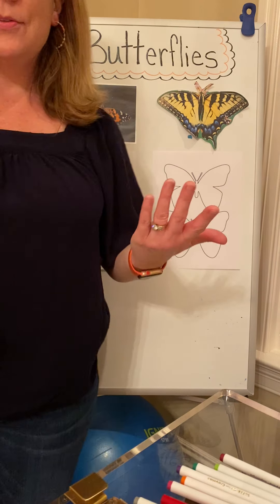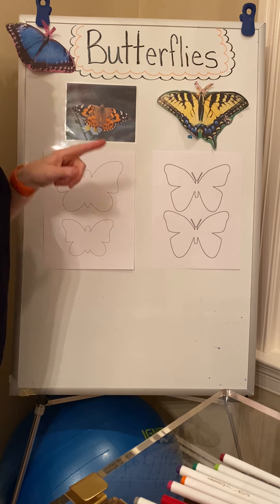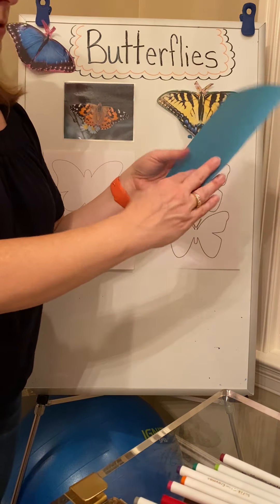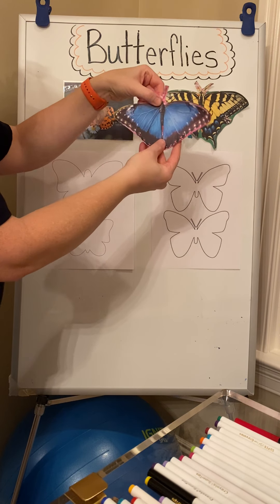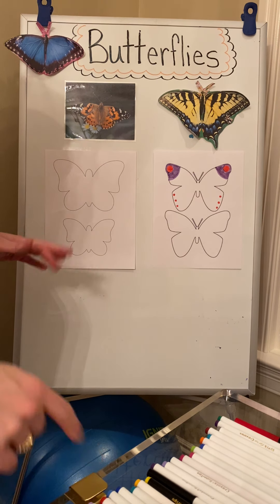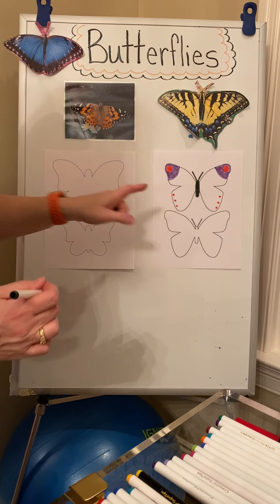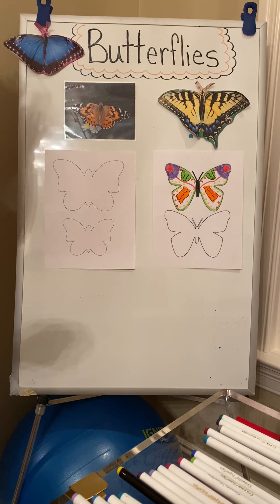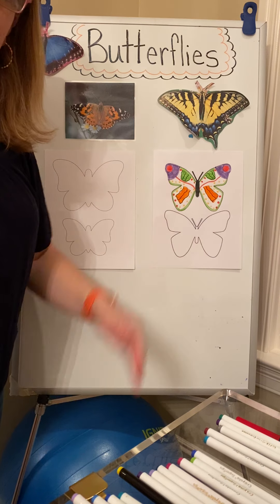Bring a Butterfly to Zoom this week!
Watch the video to learn how to make your own symmetrical butterfly to bring to our Zoom meetings this week!